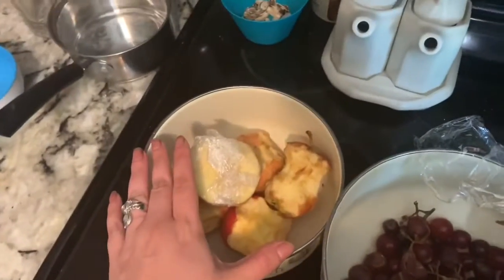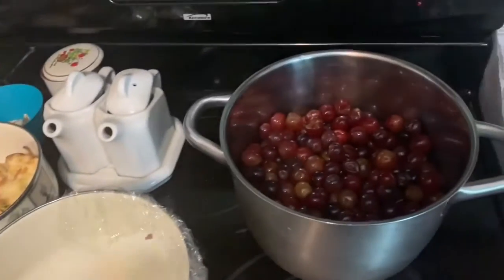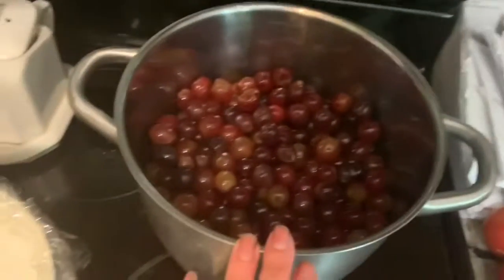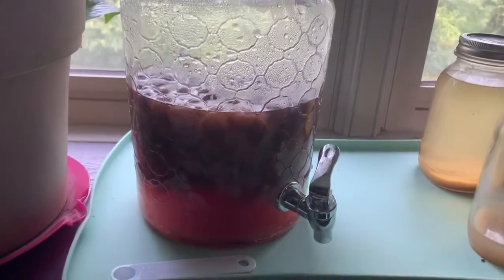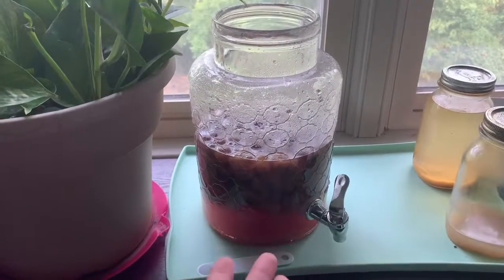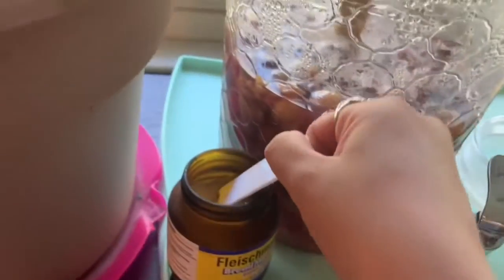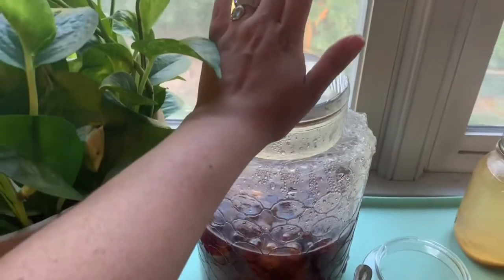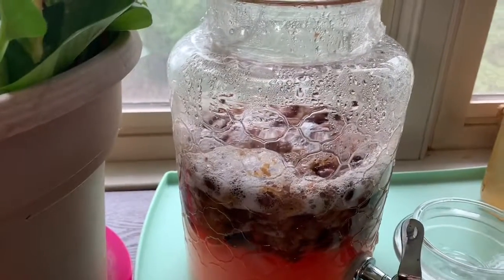Dumpster Dive Grapes into Wine! 🍇🍷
This is a quick recipe on how to make quick homemade fruit wine. Preparation is only about and hour and half and wait time is about 2 weeks but the longer you let it ferment, the better. Enjoy!